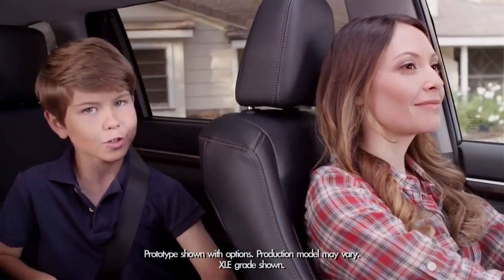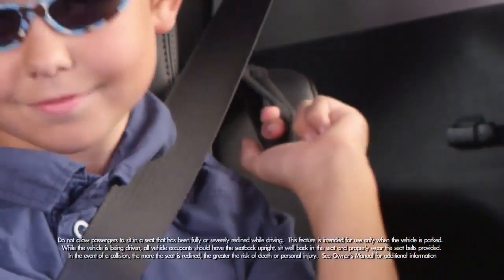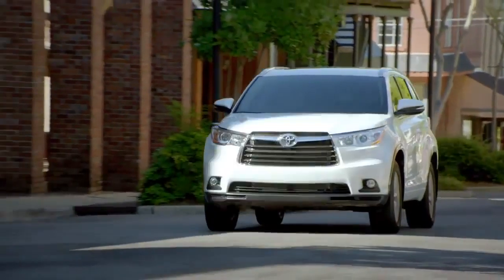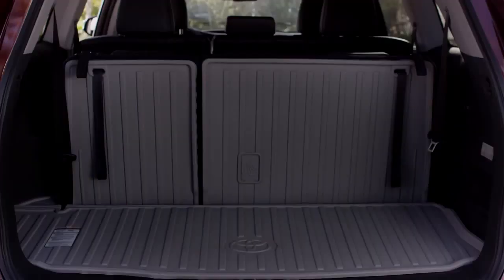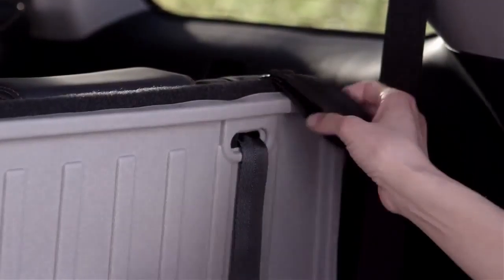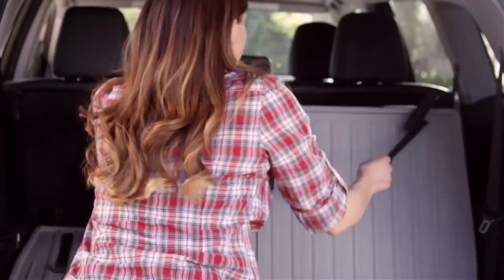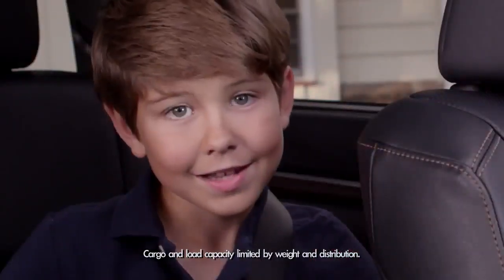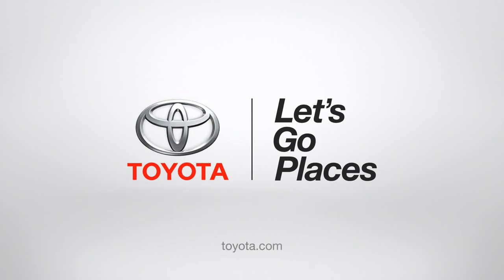60 40 Split Rear Seat 2014 Toyota Highlander